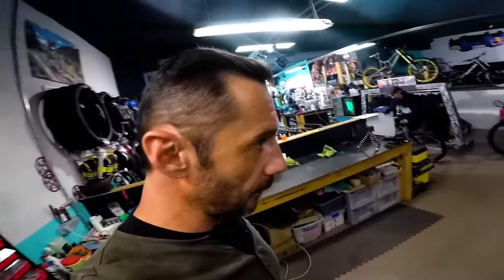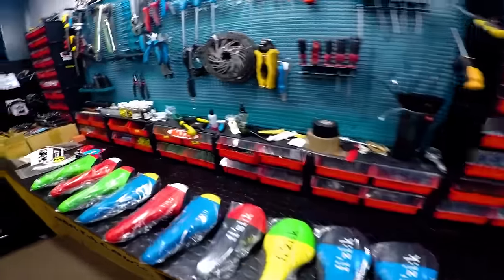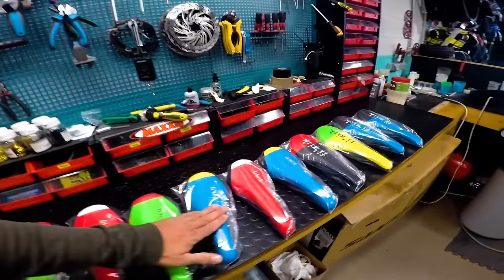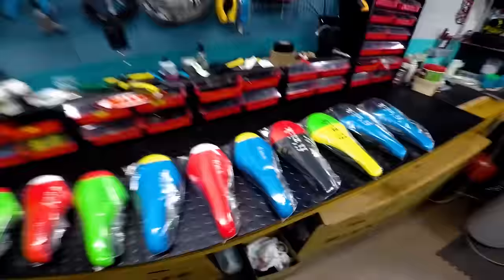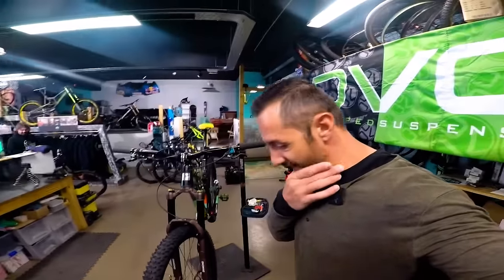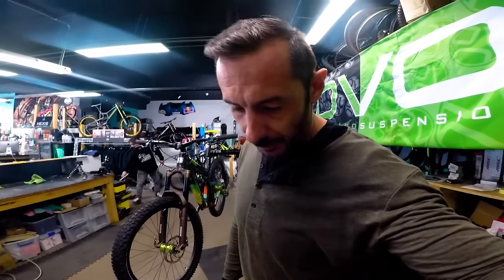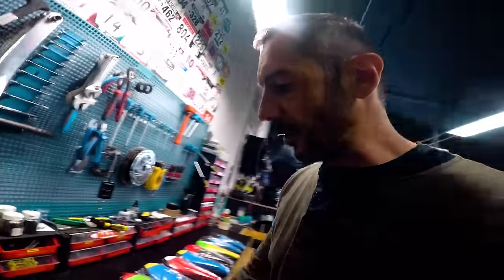PUT SOME COLORS UNDER YOUR B*TT WITH FIZIK Saddles For Mountain Bike - CG VLOG #81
Christmas again ! Thank you Fizik for sending over some sweet colored seats !

It's totally free !
A new awesome video is uploaded everyday to follow my adventures around the world as a pro mountain biker for over 20 years.